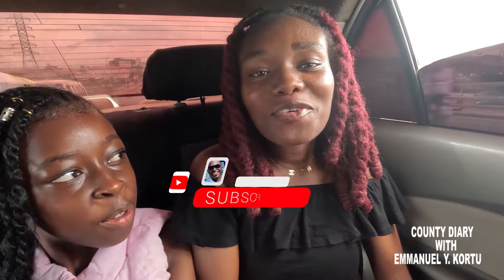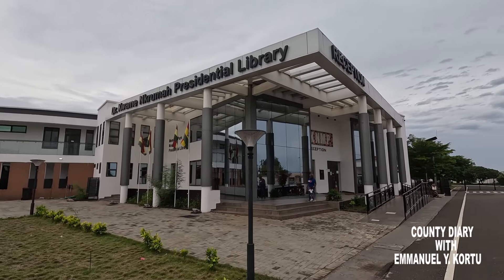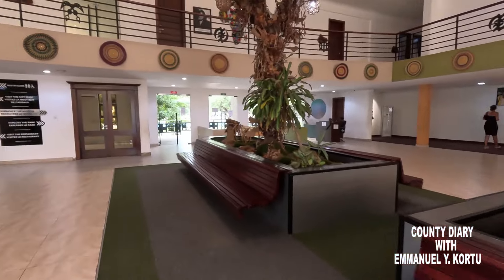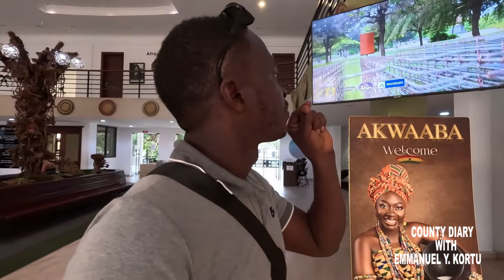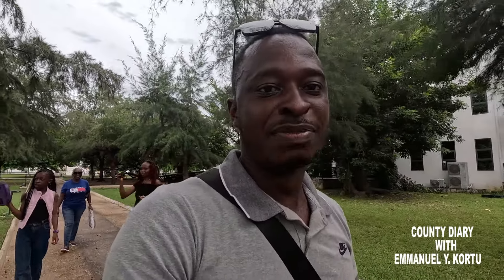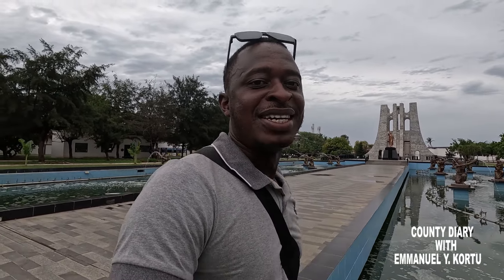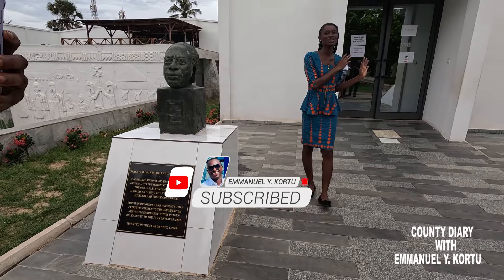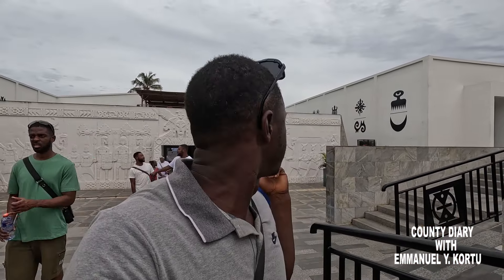I VISITED GHANA FIRST PRESIDENTIAL LIBRARY IN ACCRA WITH MY DAUGHTER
In today's video I am taking you on a tour of Ghana First President KWAME NKRUMAH  MEMORIAL PARK and PRESIDENTIAL LIBRARY in Accra Ghana West Africa.